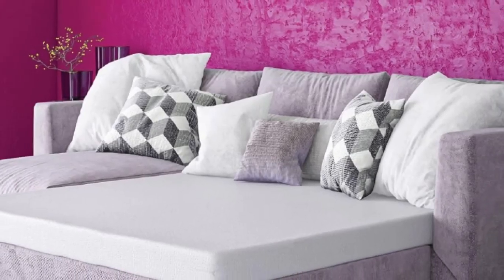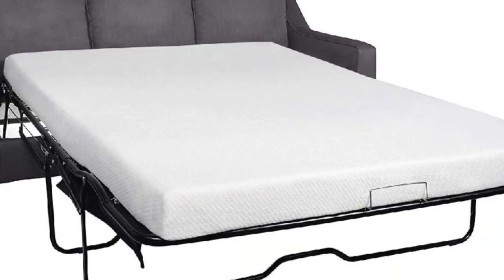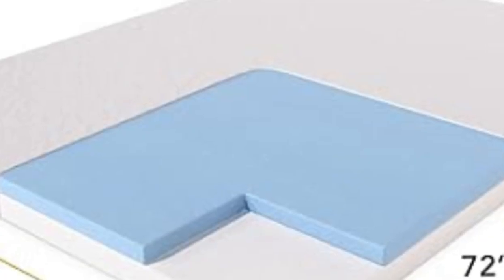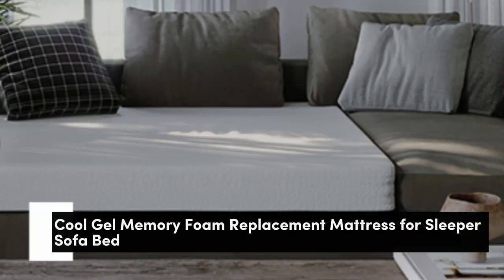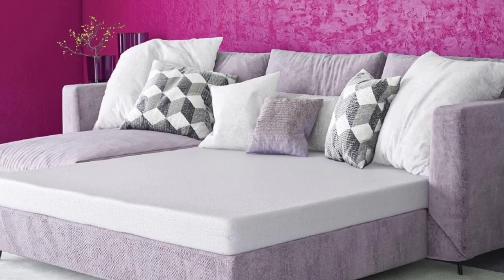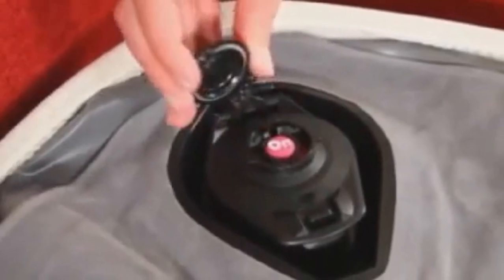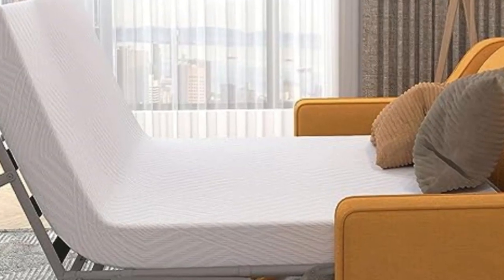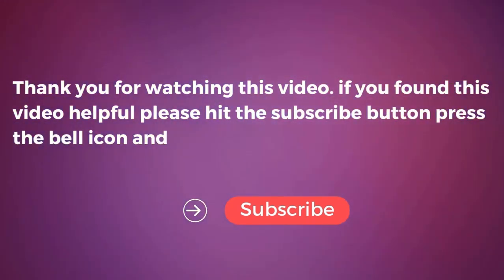Top 5 Best Sofa Bed Mattress On Amazon in 2023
In this video we will show Top 5 Best Sofa Bed Mattress On Amazon in 2023,Milliard 4.5-inch Memory Foam Sofa Bed Replacement Mattress, DynastyMattress 4-inch Gel Memory Foam Sofa Mattress, Cool Gel Memory Foam Replacement Mattress for Sleeper Sofa Bed, Leggett & Platt Airdream Mattress, Dyonery Memory Foam Sofa Bed Mattress

 👉 Best 5  Best Sofa Bed Mattress :

1) Milliard 4.5-inch Memory Foam Sofa Bed Replacement Mattress

2) DynastyMattress 4-inch Gel Memory Foam Sofa Mattress

3) Cool Gel Memory Foam Replacement Mattress for Sleeper Sofa Bed

4) Leggett & Platt Airdream Mattress

5) Dyonery Memory Foam Sofa Bed Mattress

In this video we'll be comparing the Top 5 Best Sofa Bed Mattress On Amazon that are designed for different kinds of users. We will take into account performance features and price so you can decide which is best for you. All the products on our list were selected based on their own inherent strengths and features.

We'll be comparing the Milliard 4.5-inch Memory Foam Sofa Bed Replacement Mattress, DynastyMattress 4-inch Gel Memory Foam Sofa Mattress, Cool Gel Memory Foam Replacement Mattress for Sleeper Sofa Bed, Leggett & Platt Airdream Mattress, Dyonery Memory Foam Sofa Bed Mattress; which are all great options if you're in the market for a best mattress.

0:00 - Intro
0:23 - Milliard 4.5-inch Memory Foam Sofa Bed Replacement Mattress
1:29 - DynastyMattress 4-inch Gel Memory Foam Sofa Mattress
2:31 - Cool Gel Memory Foam Replacement Mattress for Sleeper Sofa Bed
3:48 - Leggett & Platt Airdream Mattress
4:48 - Dyonery Memory Foam Sofa Bed Mattress